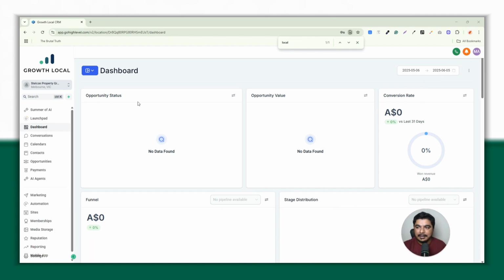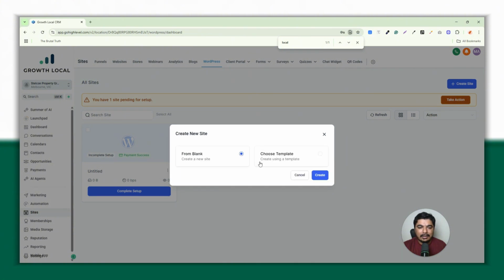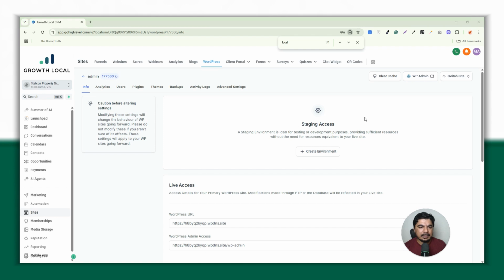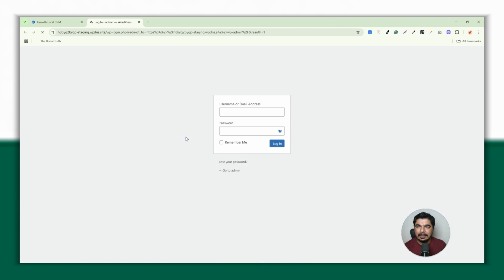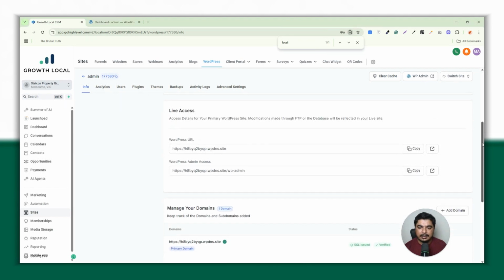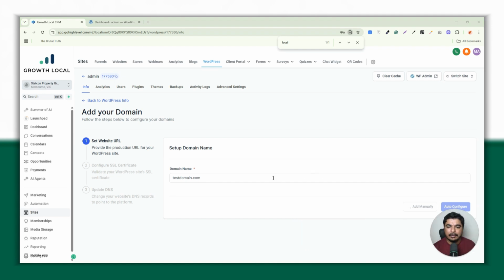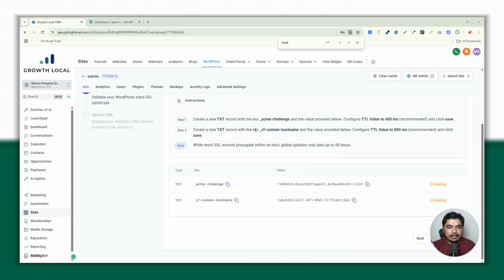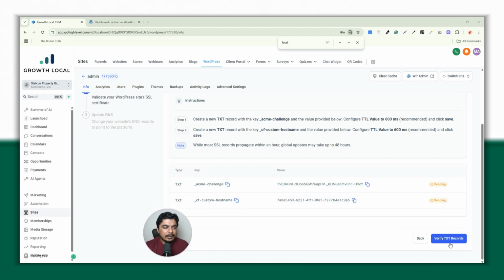Install WordPress on GoHighLevel Hosting in MINUTES (Full Setup + Domain + Migration Guide)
Want to install WordPress on GoHighLevel hosting but not sure how? In this video, I’ll walk you step by step through how to purchase GoHighLevel hosting, install WordPress, connect your domain, and even migrate an existing WordPress website — all within a few minutes!

✅ Learn how to:

Purchase GoHighLevel WordPress hosting

Install WordPress in just a few clicks

Connect your custom domain to GoHighLevel

Migrate your existing WordPress site to GoHighLevel hosting

Manage everything easily inside your GoHighLevel dashboard

Whether you're launching a brand new site or moving an existing one, this tutorial makes the process super easy and beginner-friendly.

🛠️ Perfect for marketers, agency owners, and anyone using GoHighLevel in 2025!

📌 Watch till the end for PRO TIPS on speeding up your migration without losing SEO or data.